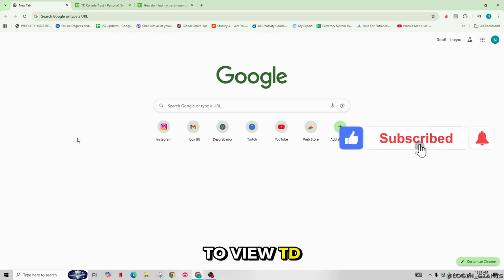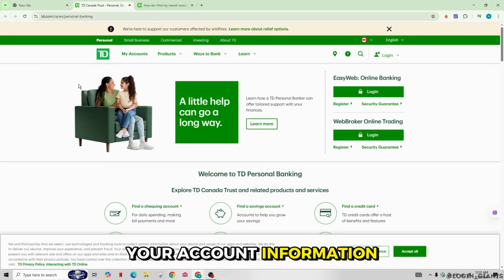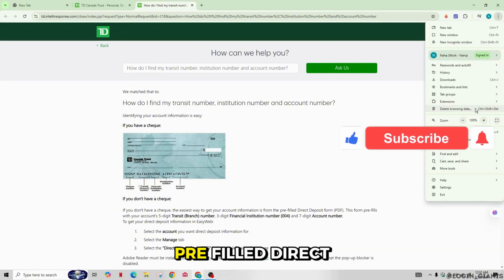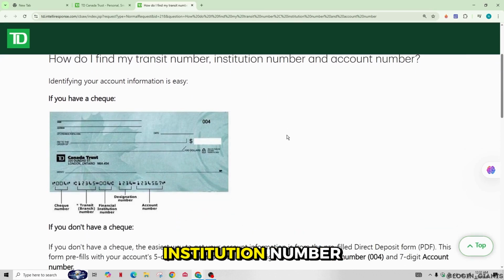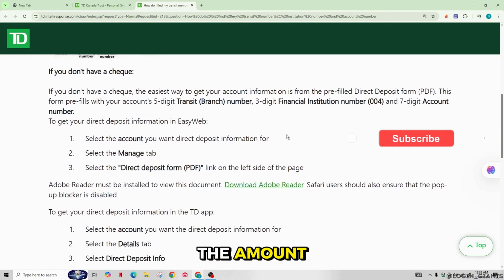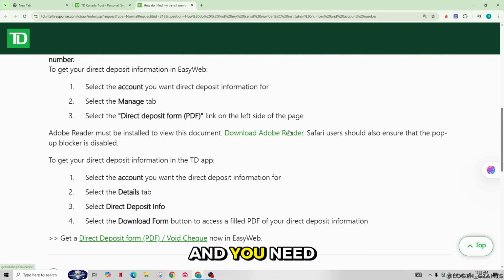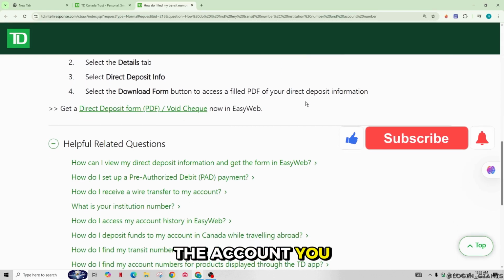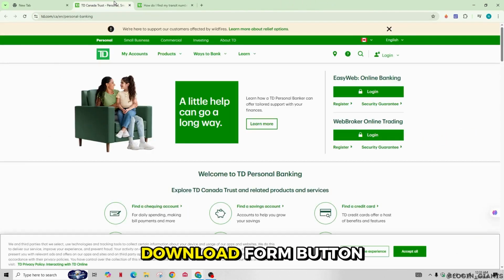How to Find TD Bank Transit Number, Routing & MICR Code 2025 | View TD Branch Code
Learn how to find your TD Bank transit number, branch code, routing number, and MICR number in 2025! This step-by-step guide shows you where to locate these numbers for online banking, wire transfers, and official transactions. Perfect for TD Bank customers who need accurate banking details quickly.

Timestamps:
0:00 Introduction
0:10 How to Find TD Bank Transit Number & Routing Code